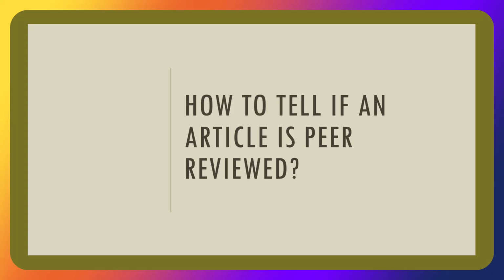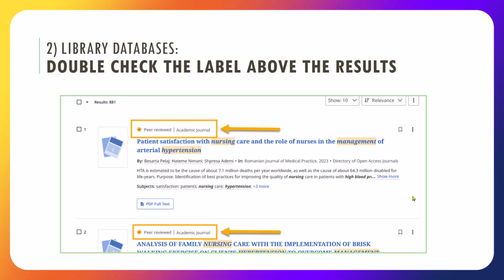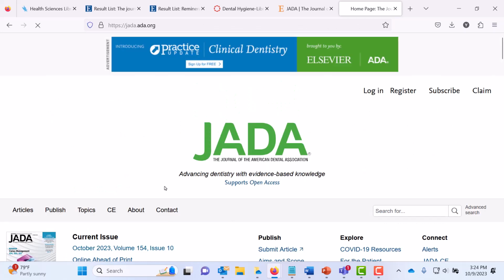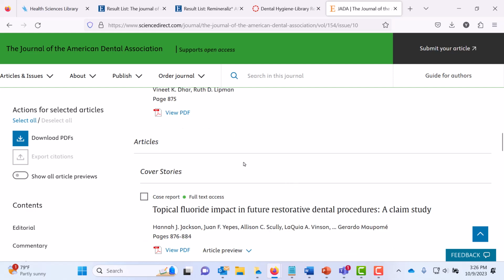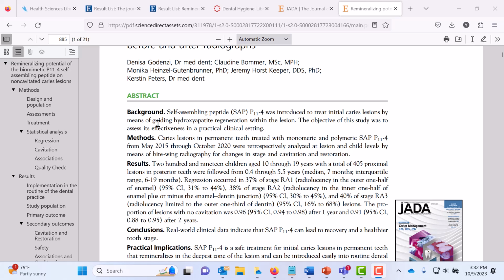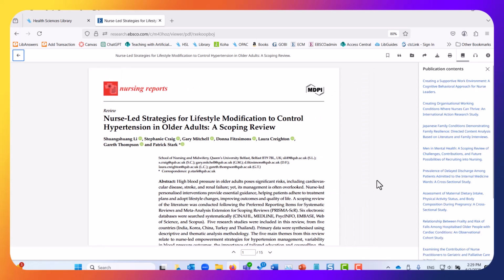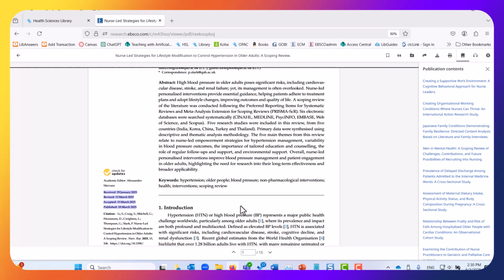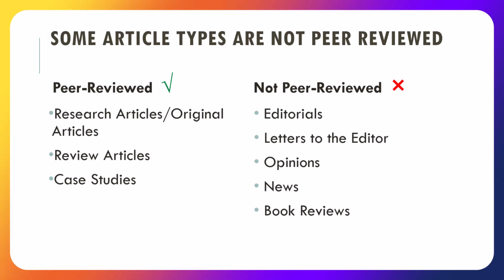Updated: How to tell if an article is peer reviewed?